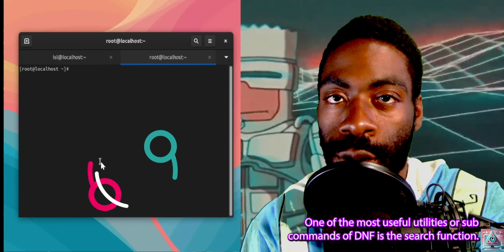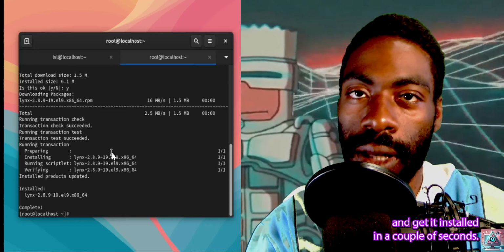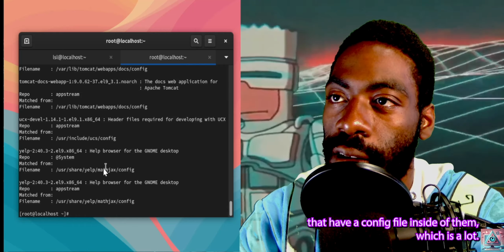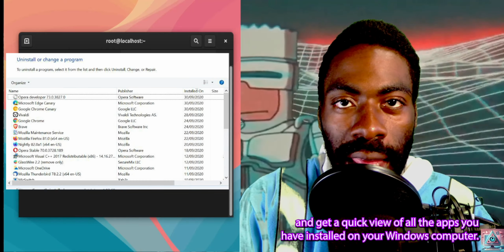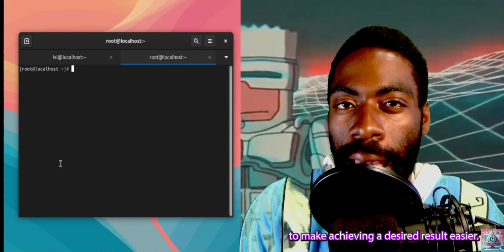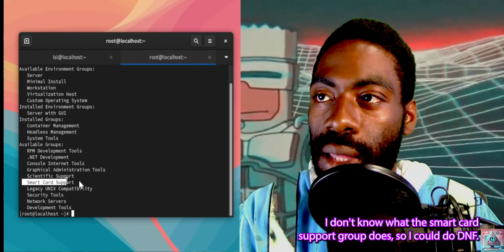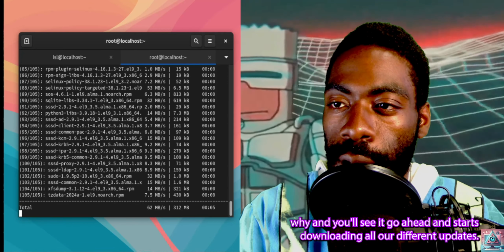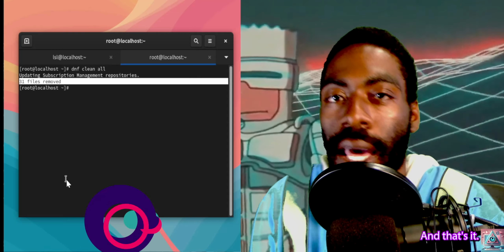How to use the dnf command on redhat linux?!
How do you use the dnf command on linux? This video walks you through the essential dnf subcommands you'll need to know to manage linux systems.